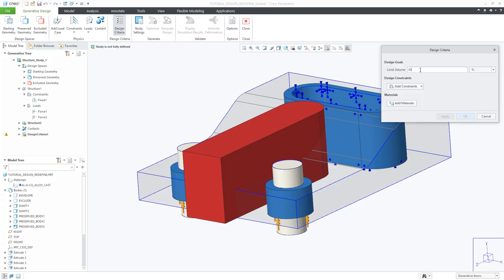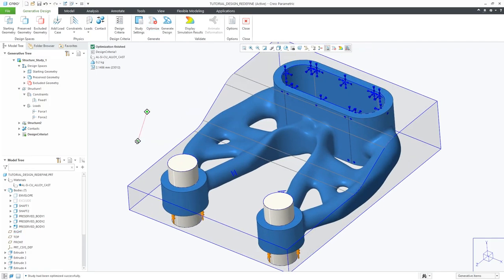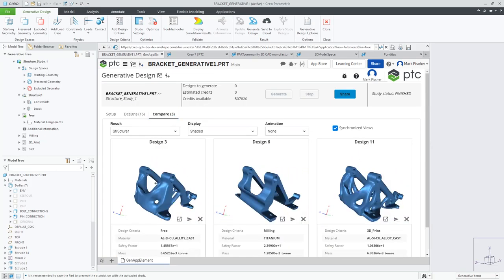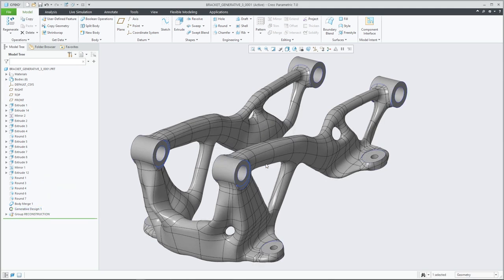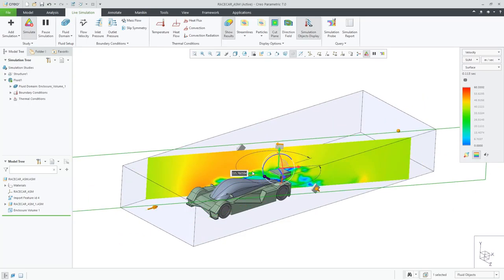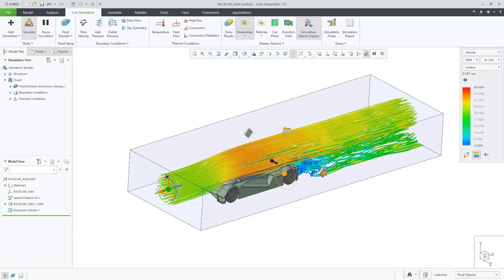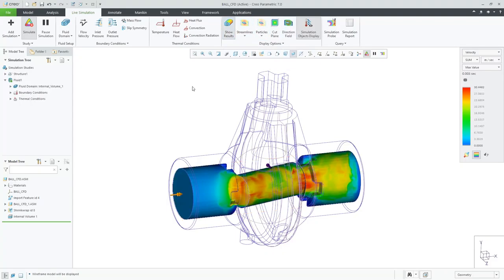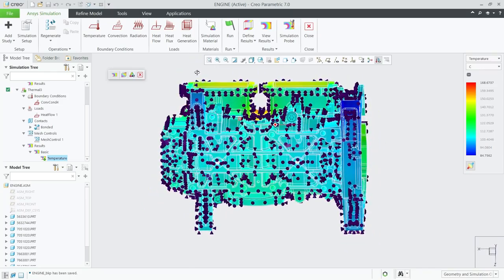Creo 7.0.2 - Top Enhancements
Creo 7.0 features breakthrough capabilities in generative design, full-fidelity and real-time simulation and additive manufacturing, in addition to numerous productivity enhancements such as multibody design.

The Creo 7.0.2 release features Creo Ansys Simulation which leverages Ansys’ best in class capabilities for thermal, structural and modal analyses, while also introducing the new AI-Driven, cloud-based Creo Generative Design Extension.

Chapters:
0:00 - What? CREO is evolving!
0:28 - Generative Design
1:21 - Ansys-powered Simulation
2:19 - Multibody Design
2:43 - Manufacturing
2:58 - Core Enhancements
3:15 - CREO evolved into CREO 7.0.2!